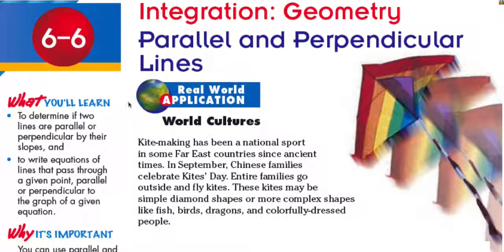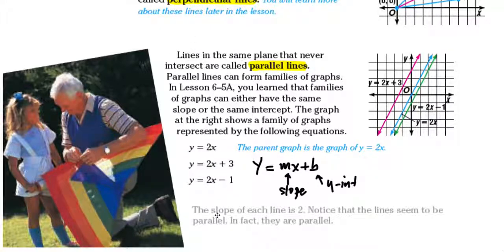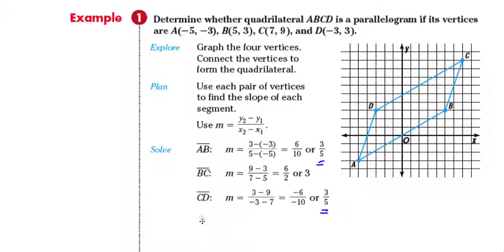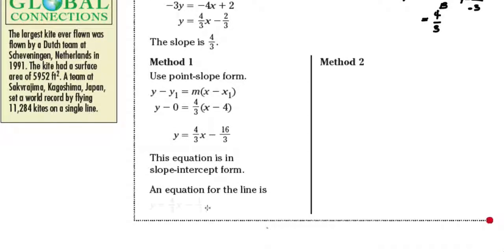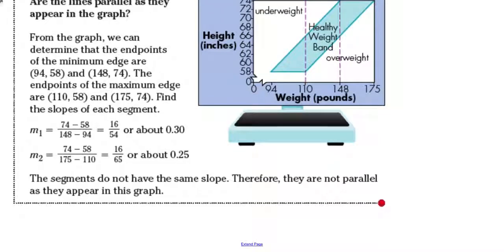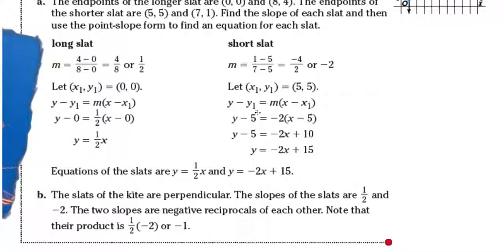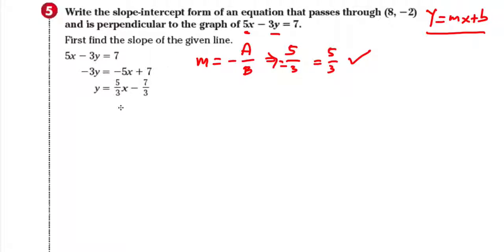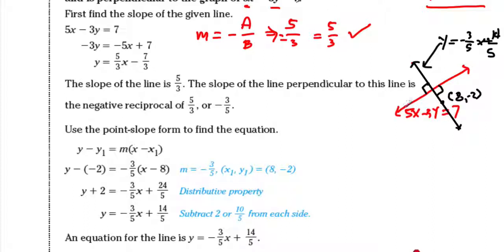6 6 Parallel and Perpendicular Lines